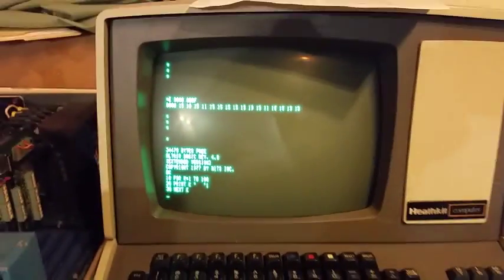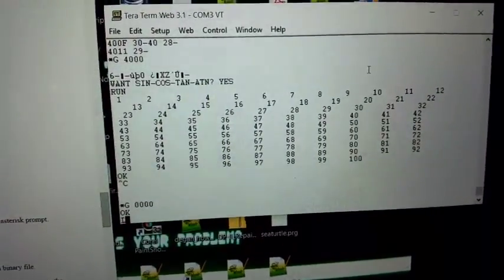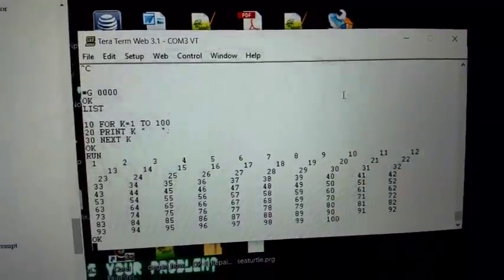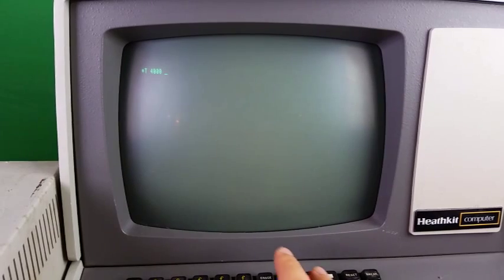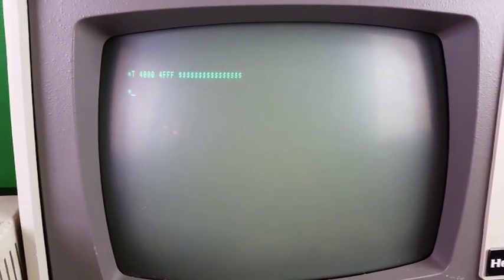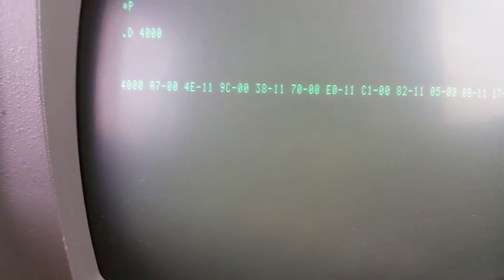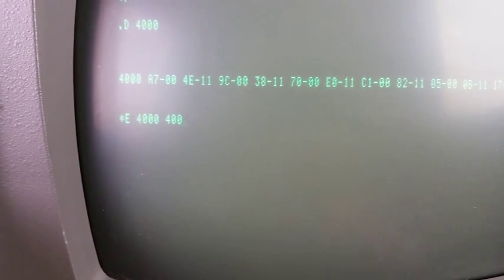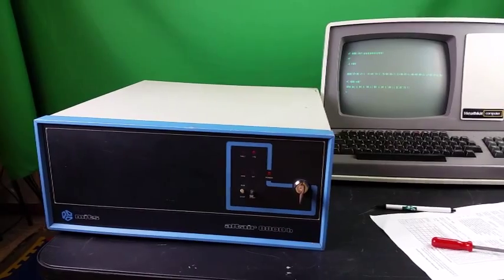Altair 8800b Turnkey with Vector Graphic ROM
This computer is for sale.  Ebay 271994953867
Demo of the functional state of MITS Altair 8800b Turnkey computer with
48K RAM.